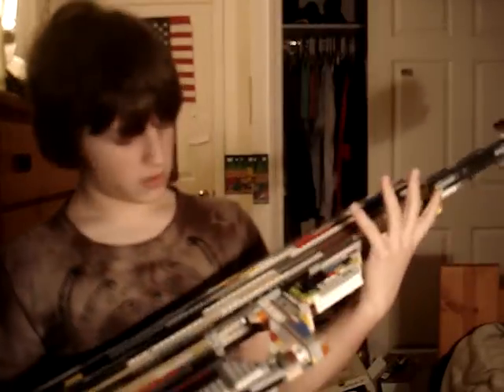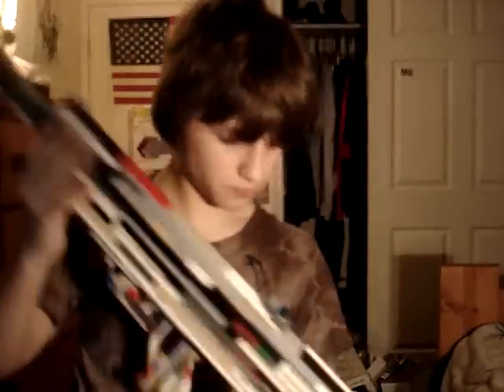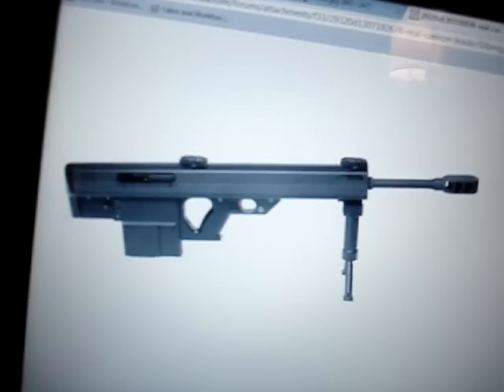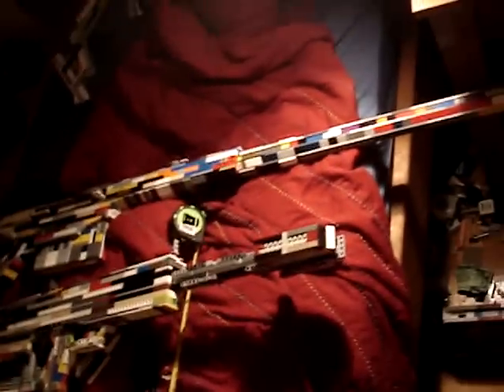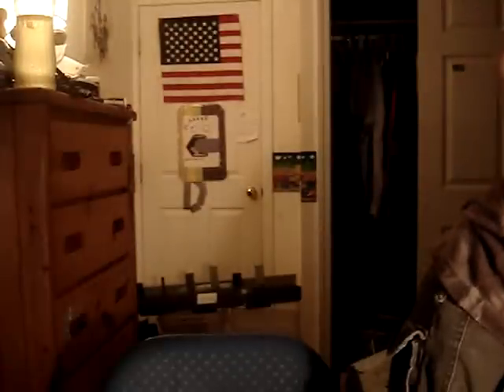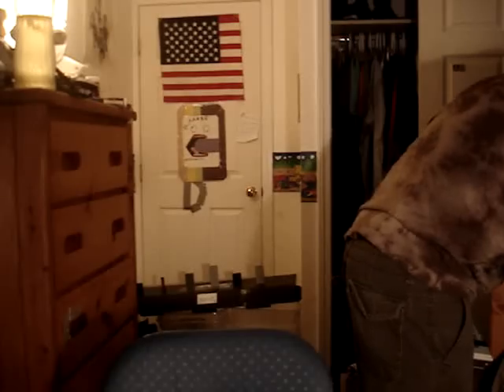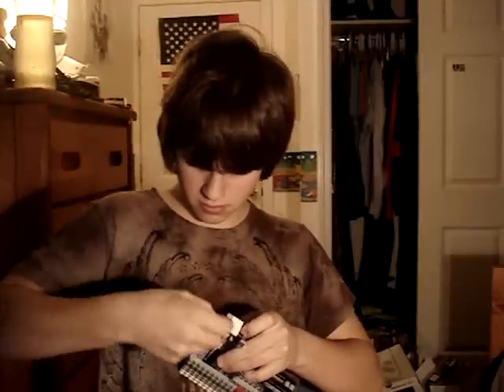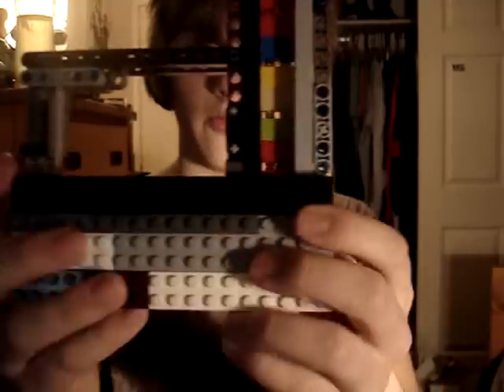Lego brick shooter Micor- Leader 50 BMG sniper rifle (first on the internet!)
This is a lego brickshooting replica of the micor leader 50 bmg bullpup sniper rifle. The lego gun's features: flip up sights, 11 round magazine, 27 inch barrel, and some attachments that i forgot to put on in the video.